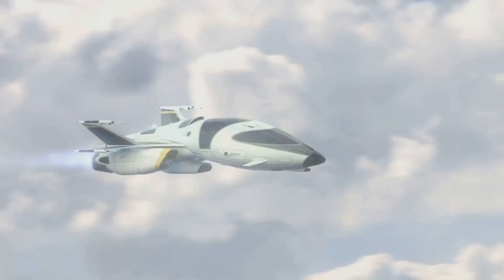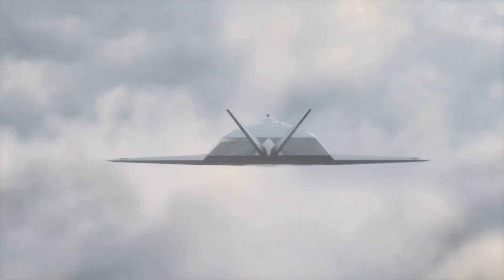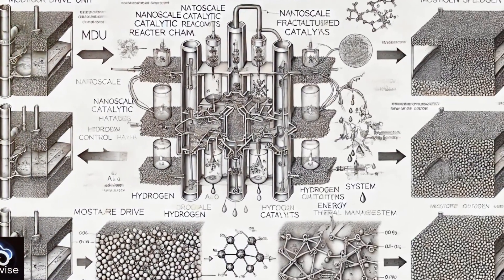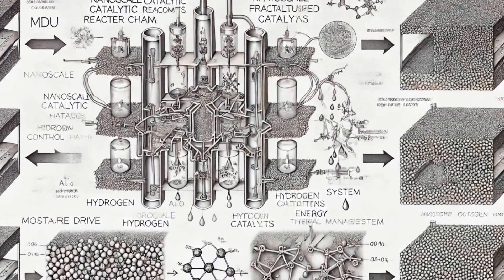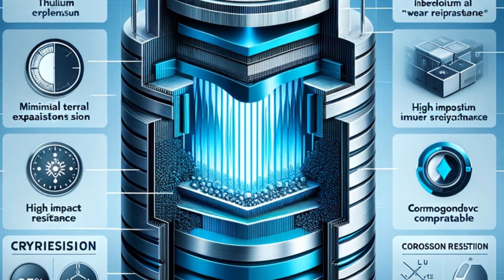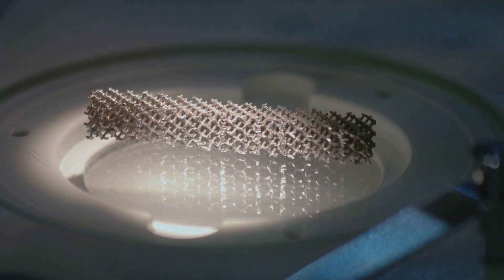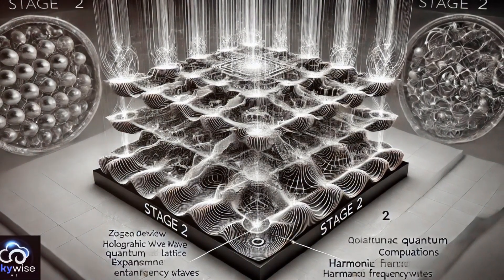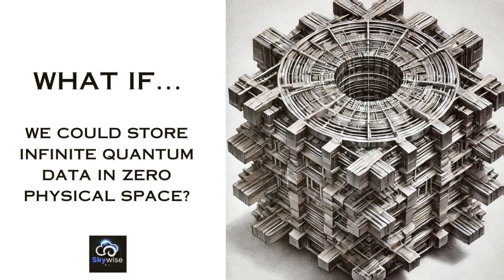Revolutionizing Aerospace: Quantum Fractal Alloys Explained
Welcome to another deep dive into the groundbreaking advancements of quantum fractal alloys, a revolutionary class of materials transforming aerospace durability and advanced energy systems. In this episode, we explore three key categories of these alloys and their remarkable applications:

Lightweight Aerospace Alloys: Engineered for exceptional strength and minimal weight, these alloys are essential for aerospace structures, satellites, and space vehicle components, optimizing efficiency and fuel economy.

Corrosion and Oxidation Resistant Alloys: Built to endure harsh environments, these alloys are pivotal in marine engineering, industrial machinery, and chemical-resistant settings, providing unmatched durability.

Superconductive and Magnetic Alloys: Capable of achieving zero electrical resistance, these alloys enable superconductivity under diverse conditions, powering quantum computing, magnetic levitation, and next-generation power storage systems.